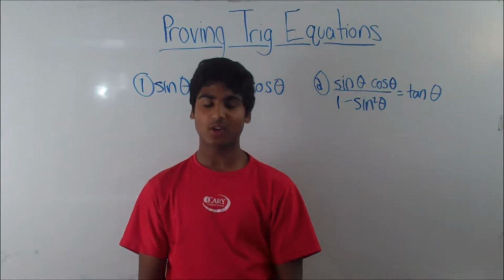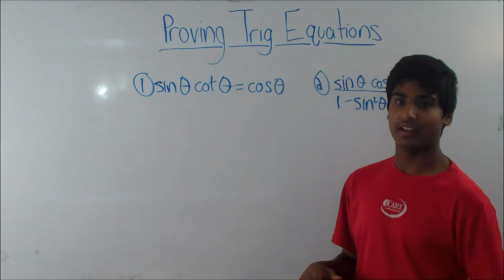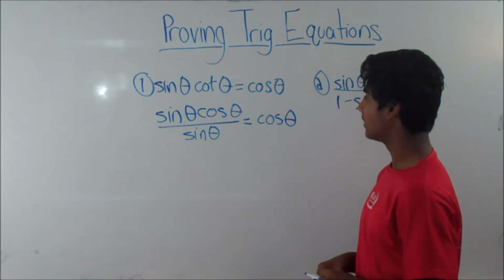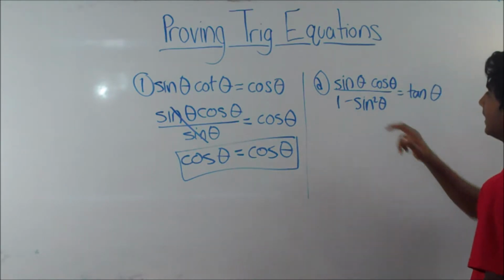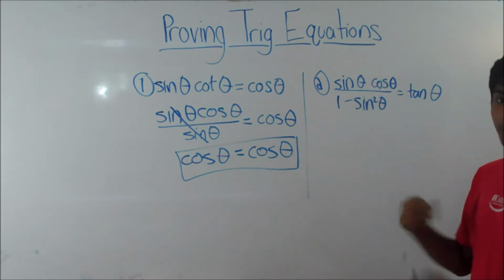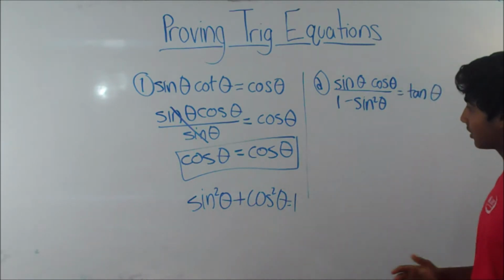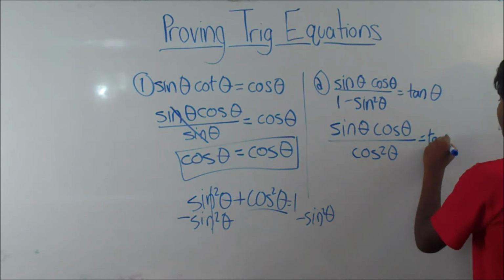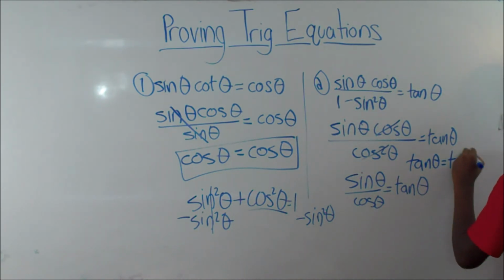Proving Trig Equations